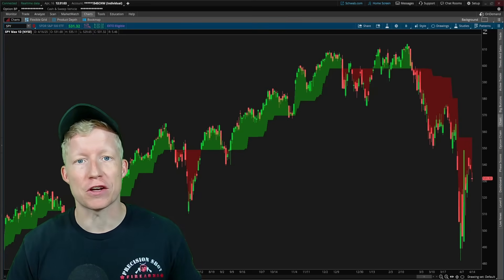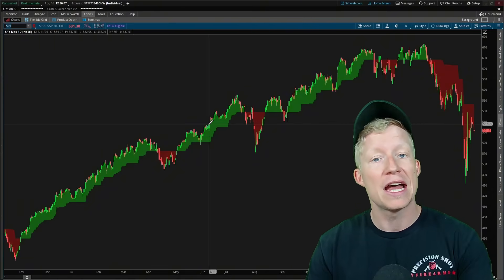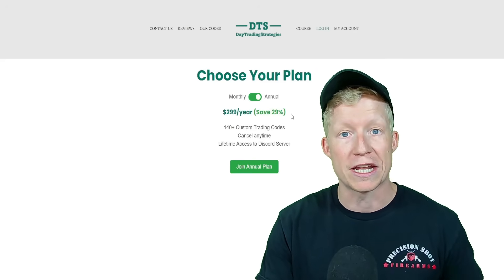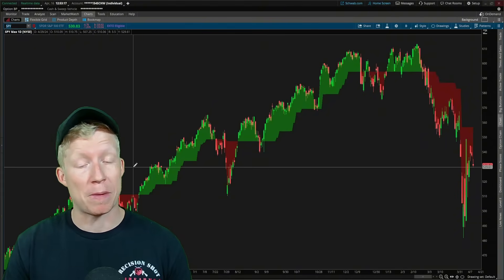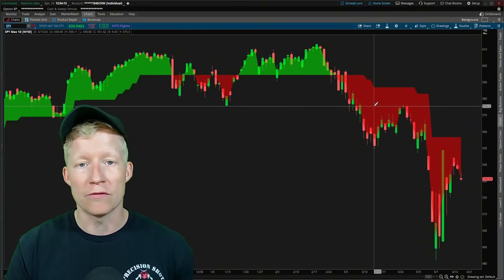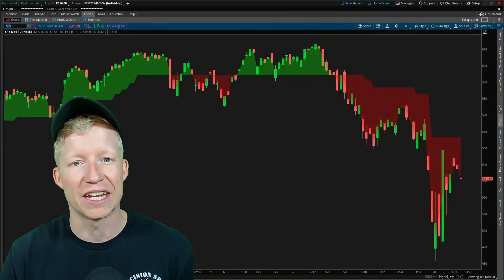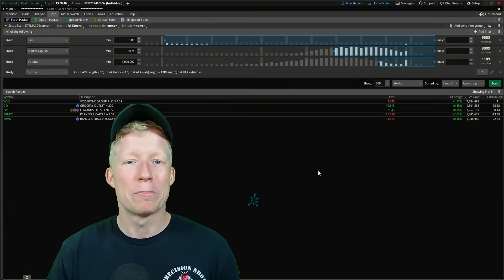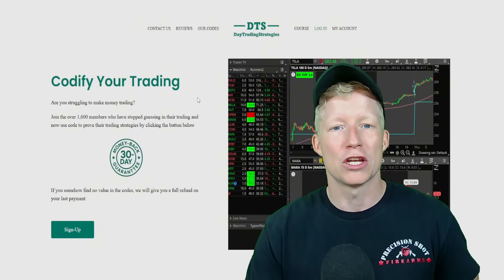The BEST Trend Indicator on ThinkorSwim (Never Guess Again)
This video covers a custom ThinkorSwim study which automatically identifies a stocks trend